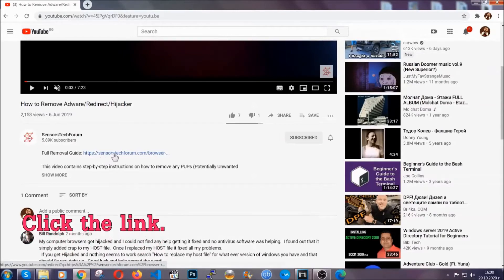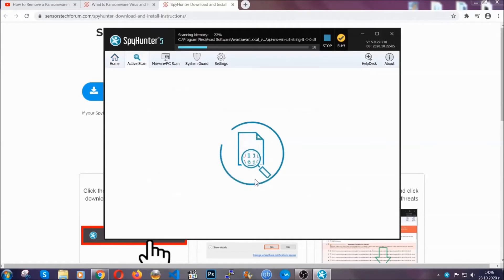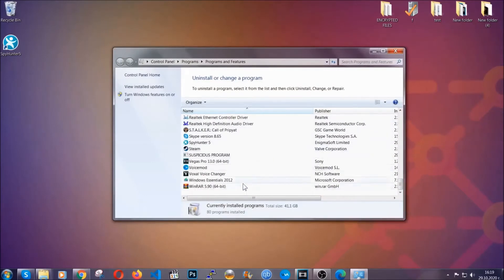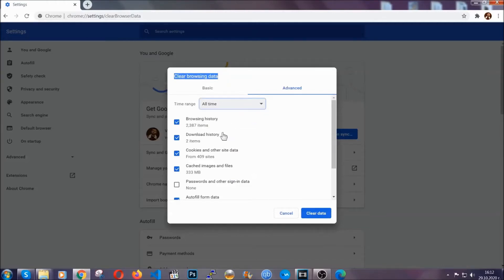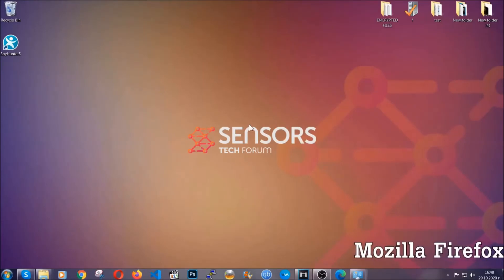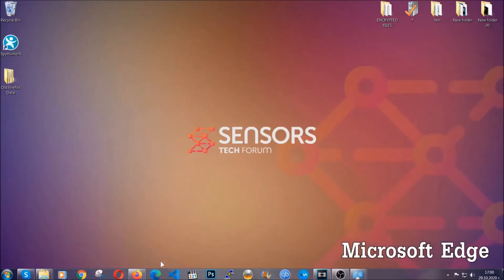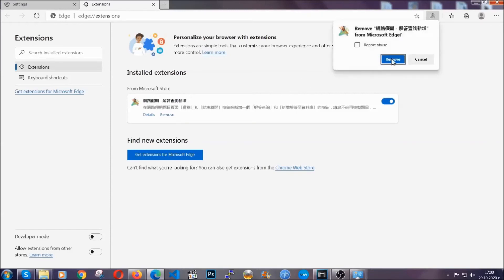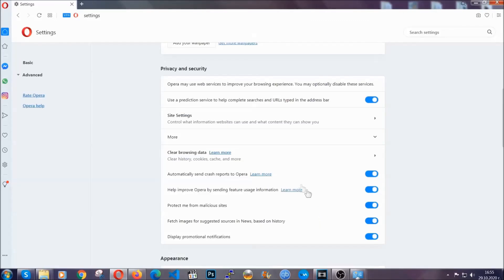Soap2Day Removal Guide [Free Uninstall & Fix Steps]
00:00 Start
00:45 Automatic Removal Guide
01:57 Manual Removal Guide
02:32 Google Chrome Guide
03:27 Mozilla Firefox Guide
04:07 Microsoft Edge Guide
04:49 Opera Browser Guide

Soap2Day is the name of a browser hijacker software. Its main purpose is to enter your computer and begin tinkering with the settings of your web browsers. This is done so that Soap2Day can show a lot of different ads on your PC and via these ads perform different types of unwanted activities, like track your information or lead to different virus or scam sites. Watch this video to learn how to remove Soap2Day from your computer.